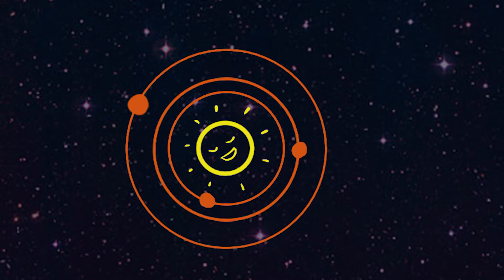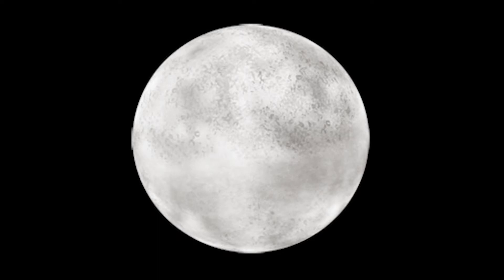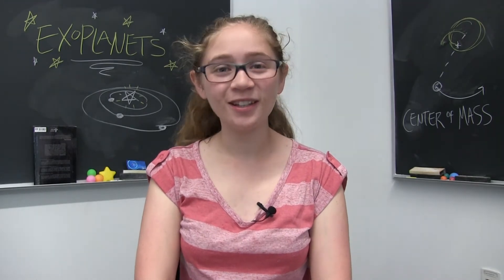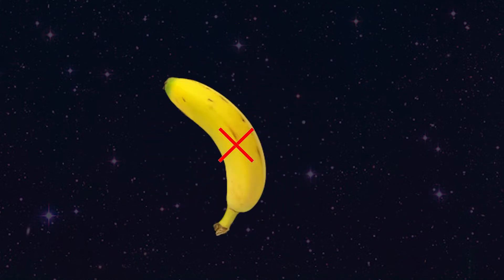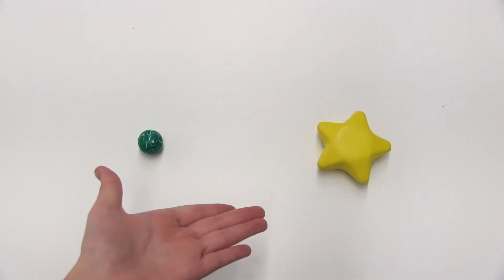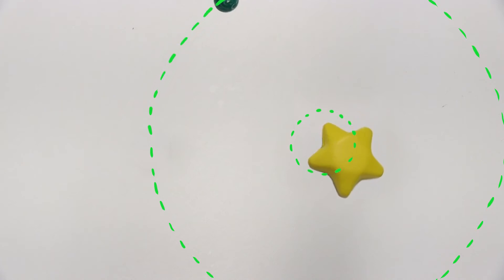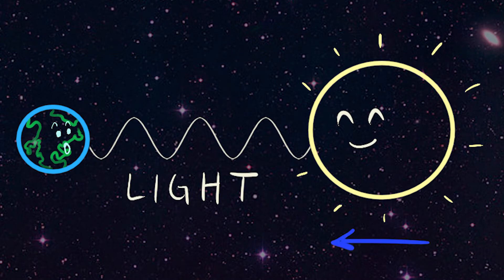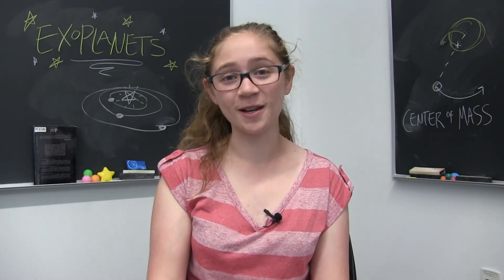Finding Exoplanets & Center of Mass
It's a very human question - are we alone? It seems like other planets should be out there... but how can we confirm that, when they're so far away? Since we can't see planets, we turn to the stars.

Inspiration for this video comes from Daniel Kleppner & Robert Kolenkow's Introduction to Mechanics (chapter 4), a really great mechanics textbook.

Thanks to Prof Tom Donnelly for introducing me to this subject!

And thank you to Emma Jin, who helped a lot with writing this script (and generally being amazing).

Did I have too much fun with animation and sound effects? Maybe. Shhhh. Here are some bloopers